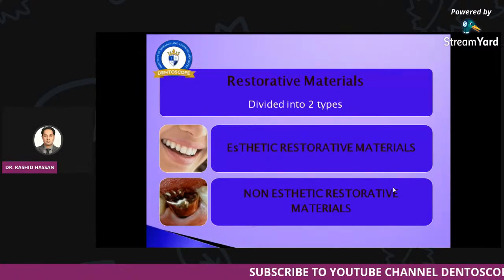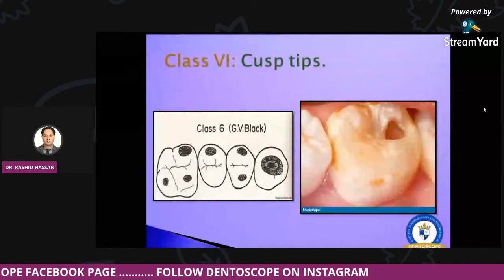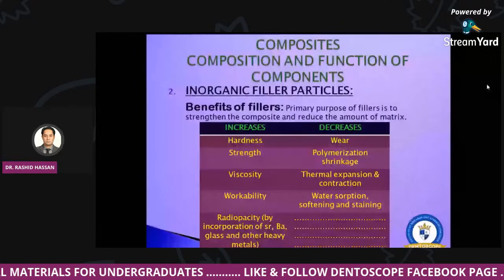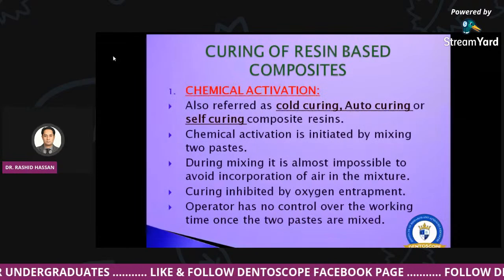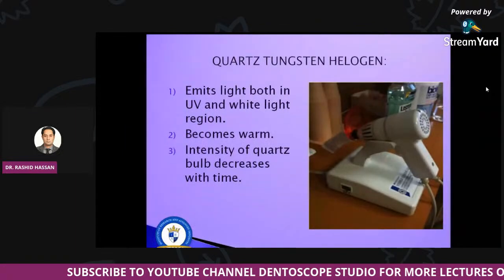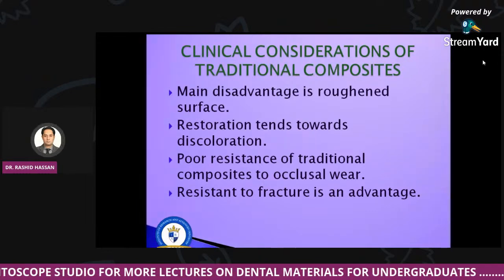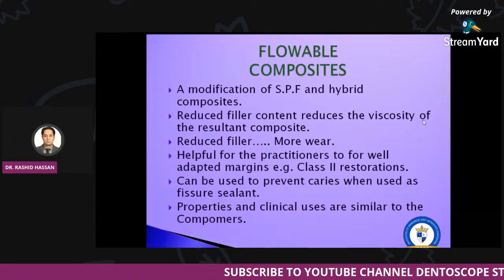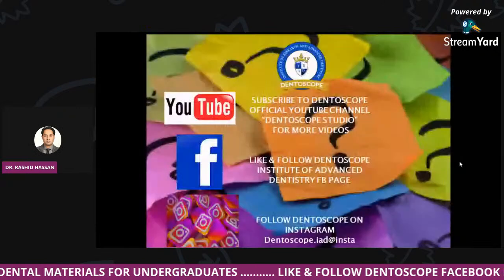DENTAL COMPOSITES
DentoScope, A well known brand in the modern dintistry has organized a series of Online LIVE Lectures on Dental Materials for Undergraduate BDS Students

Lecture by Dr. Rashid Hassan (Founder & CEO DentoScope)

DentoScope Institute Of Research & Advanced Dentistry is state of the art purpose built Institute for learning advanced skills in Dentistry.
Founded by Dr. Rashid Hassan in Feb, 2018.

Address:
1st Floor, Plaza 121, Behind Stylo, Bahria Intellectual Village, Phase 7, Bahria Town,  Rawalpindi.

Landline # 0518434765